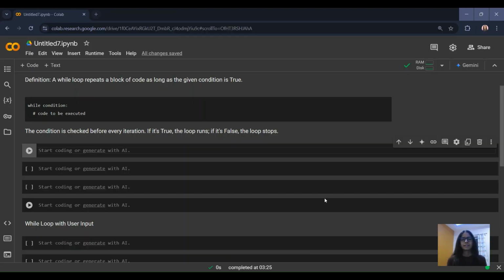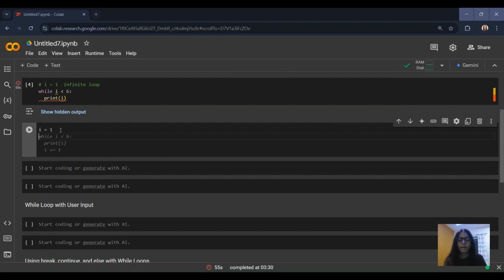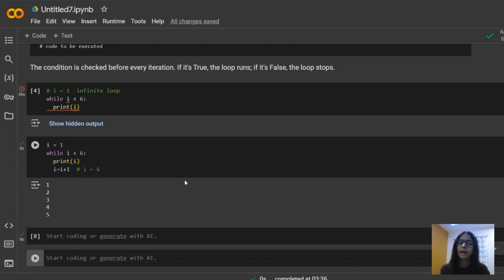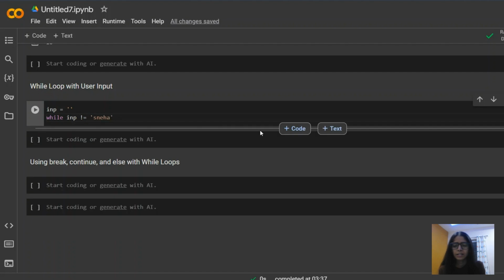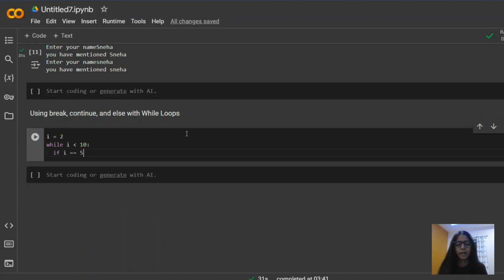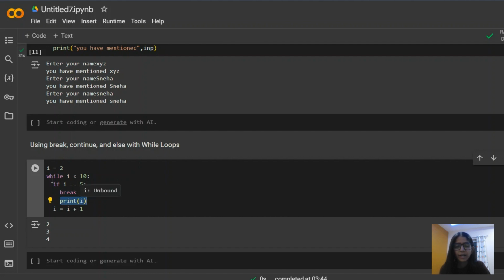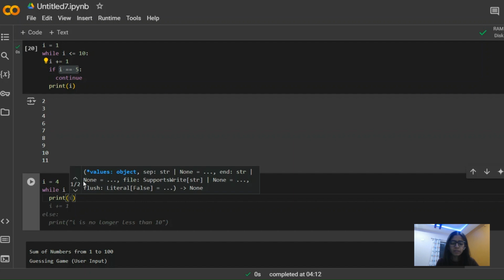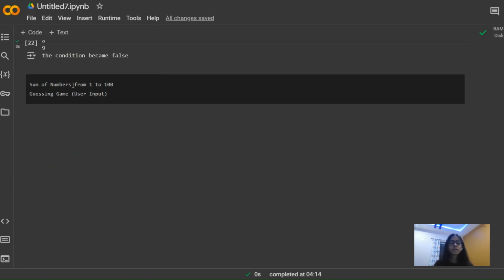While Loops with Python! DAY-6!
This video covers the concept of while loops and some practice questions to challenge yourself!